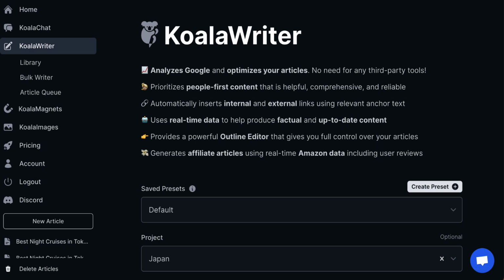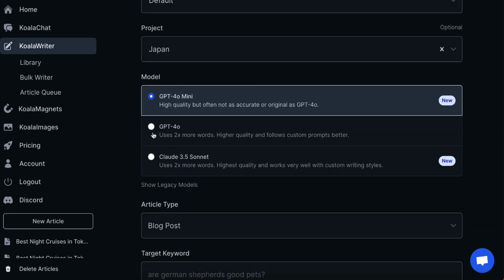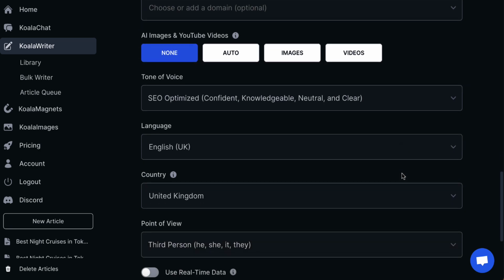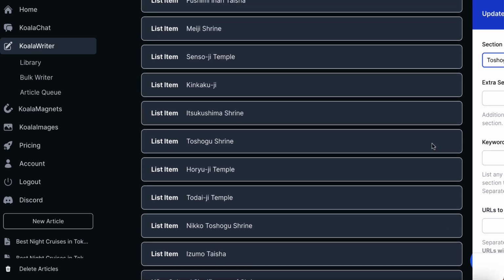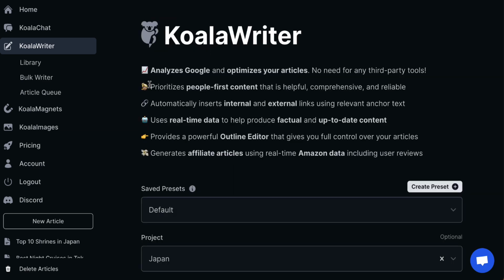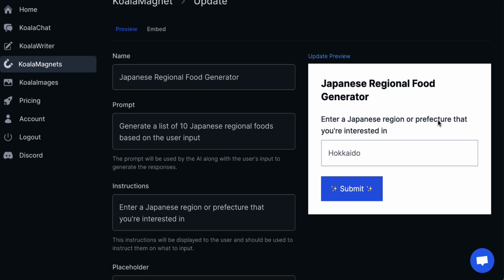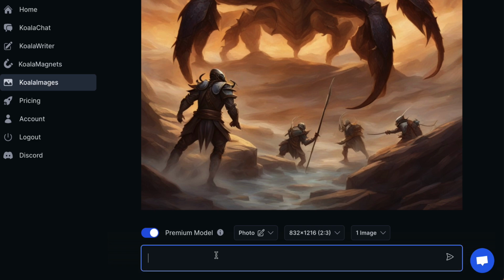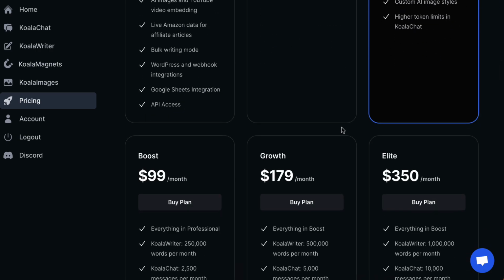Best AI Content Tool For Listicles? Full Tutorial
Discover the power of Koala AI in this comprehensive tutorial! We'll explore why Koala AI might be the best AI content tool for your needs. Learn how to:

Navigate the user interface
Generate high-quality content in minutes
Optimize your AI-created lead magnets and images

Whether you're a content creator, marketer, or business owner, this tutorial will show you how to leverage Koala AI to streamline your content creation process.

My Training Courses:

1. Get Premium PLR

2. Master Video Marketing

4. Free Traffic

5. Build Your First YouTube Channel

6. Social Media Traffic